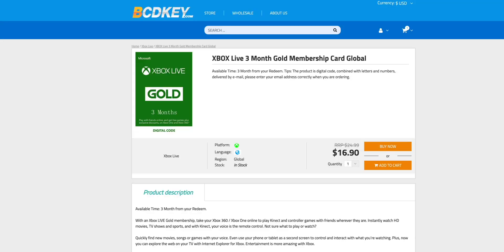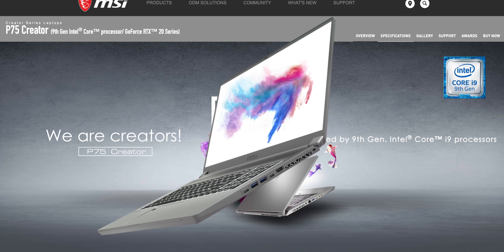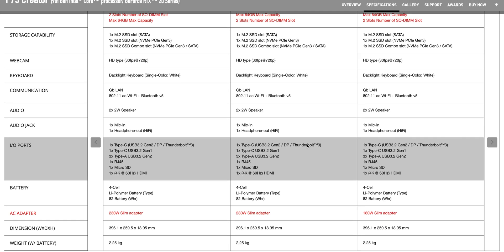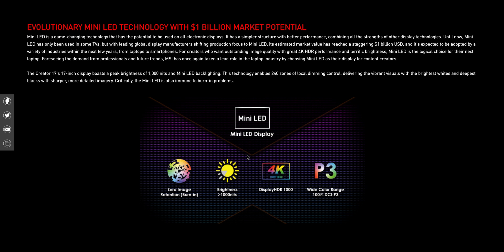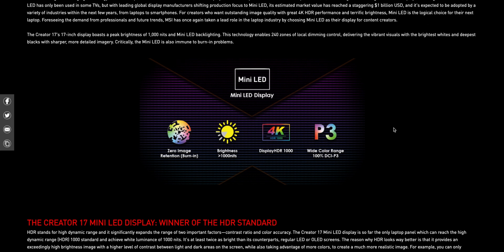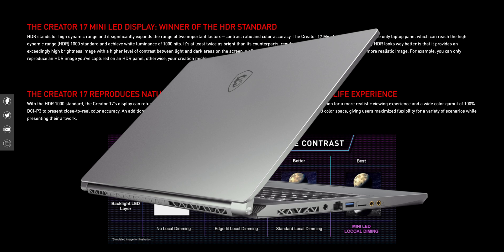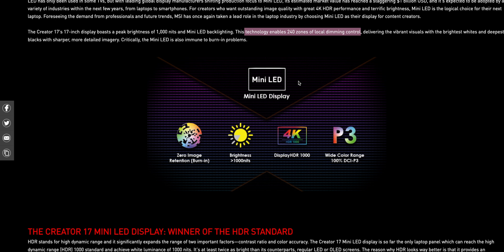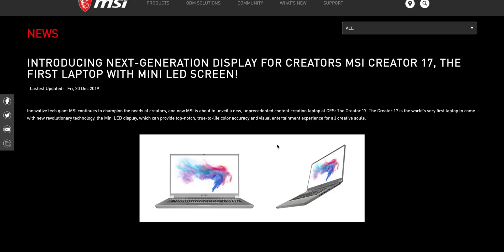This is the missing piece of the 2020 MacBook Pro in this MSI Creator 17 Laptop | CES 2020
This has the missing piece of the 2020 MacBook Pro in this MSI Creator 17 Laptop.

XBOX Live 3 Month Gold Membership Card Global: $16.39

⏩ XBOX Live 1 Month Gold Membership Card Global: $7.75

⏩ Recommended SSD's for Laptops: